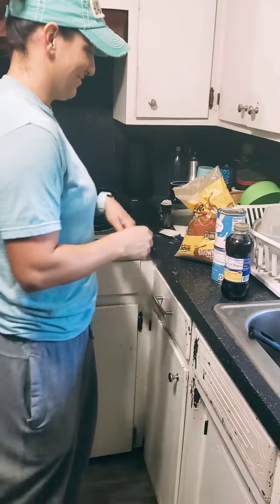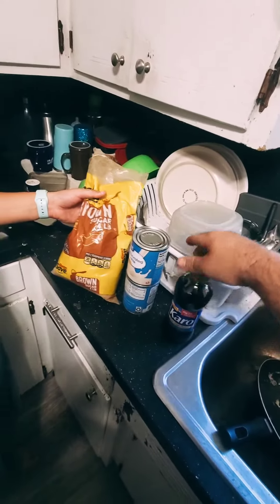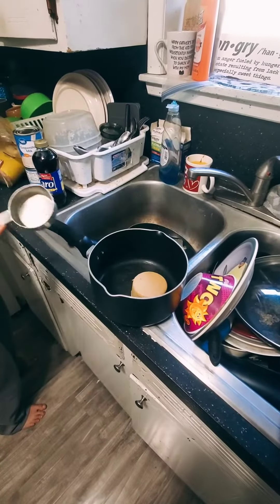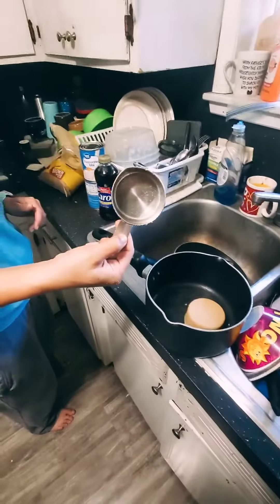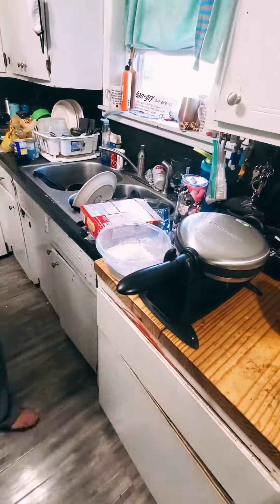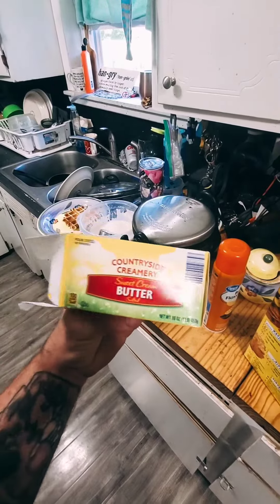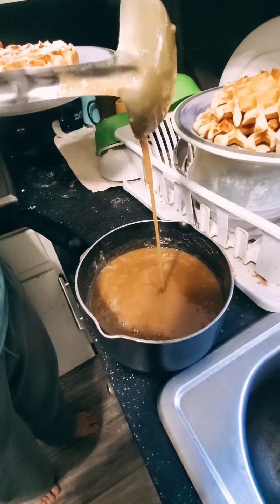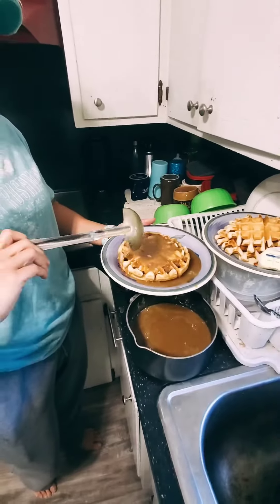Making waffles with our " Dutch honey" special syrup.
My wife shares here grandma's special waffle syrup recipe know as " Dutch honey".